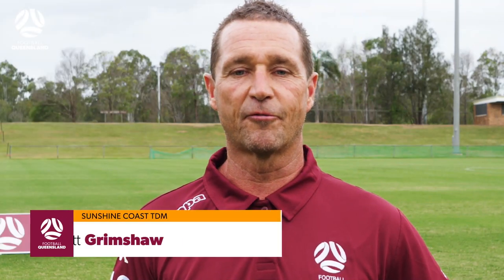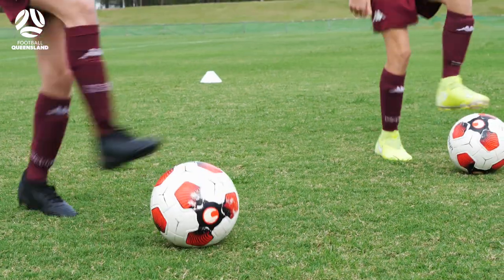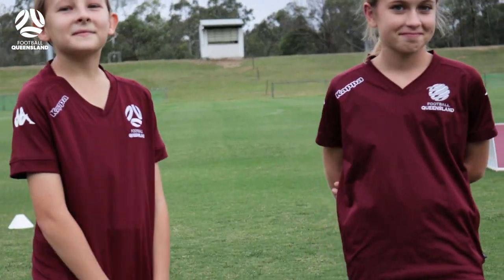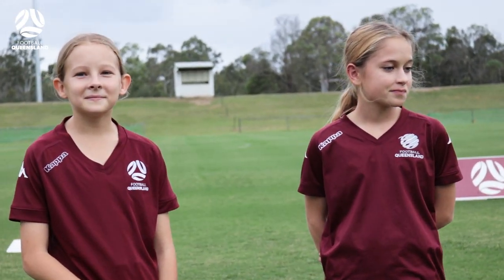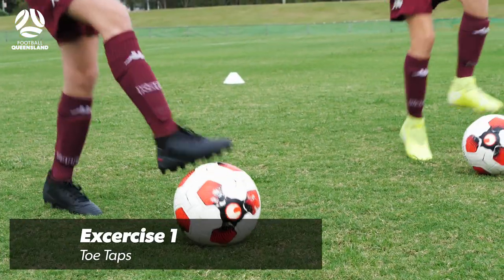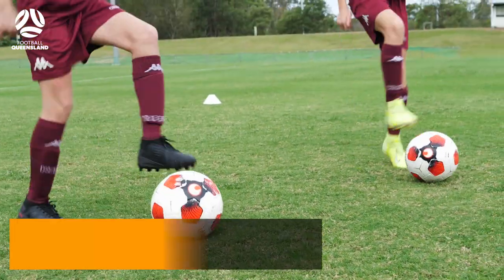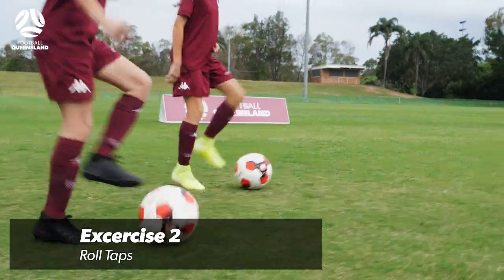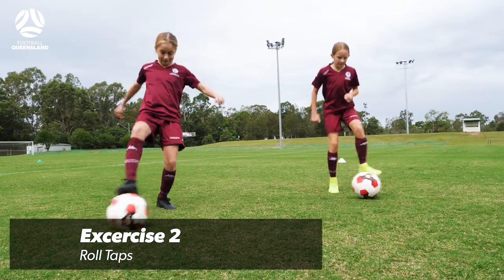Backyard Drills & Chills - Ball Mastery